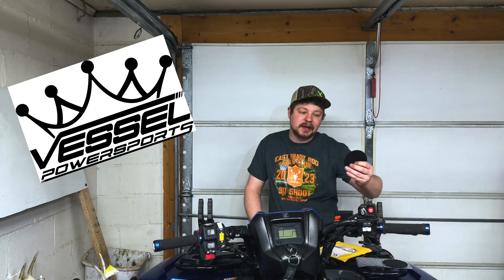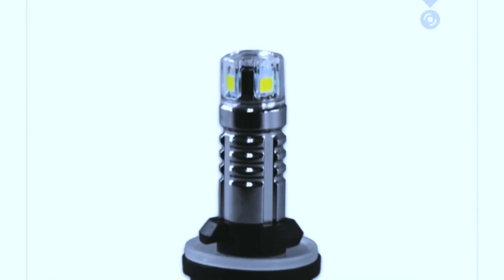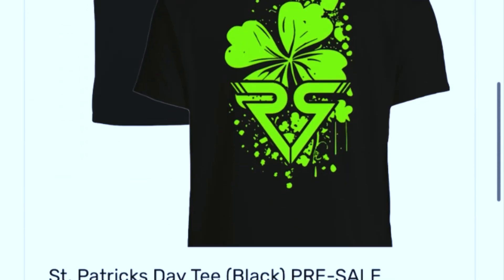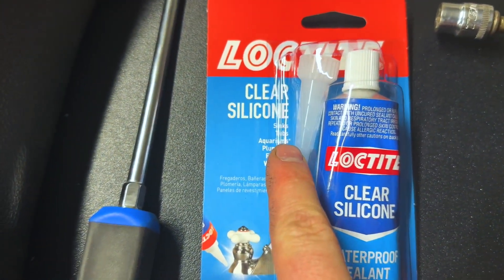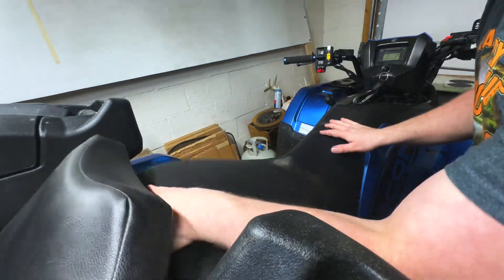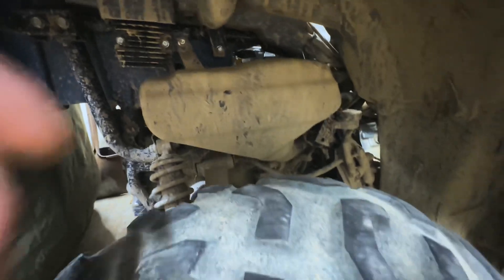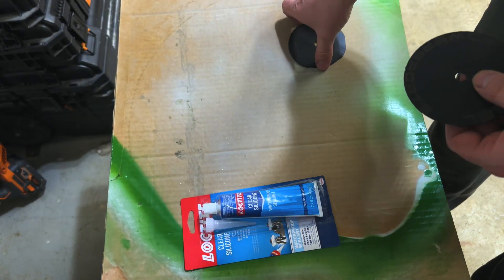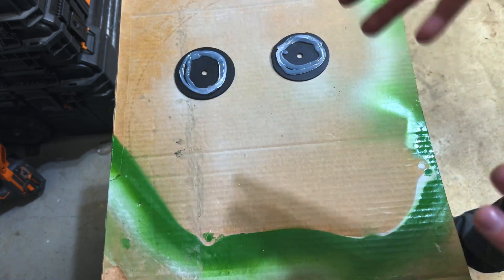Honda Rubicon Secondary Airbox Delete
We get the Vessel Powersports Secondary Airbox Delete kit ! We go full in-depth with the product and some of our products!!  We show step by step with the tools you need for installation and removal of the old Airbox !    Check us out and don’t forget to